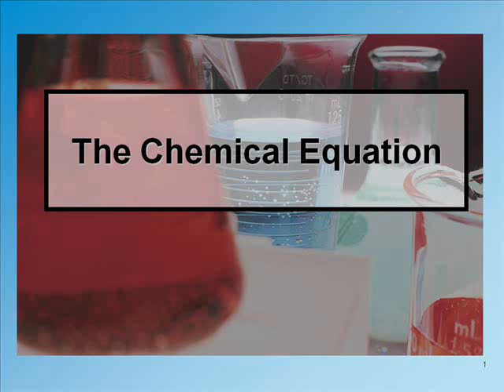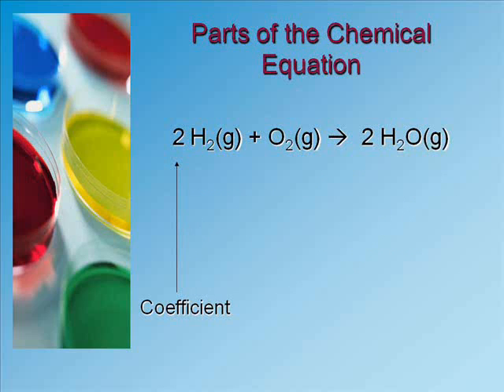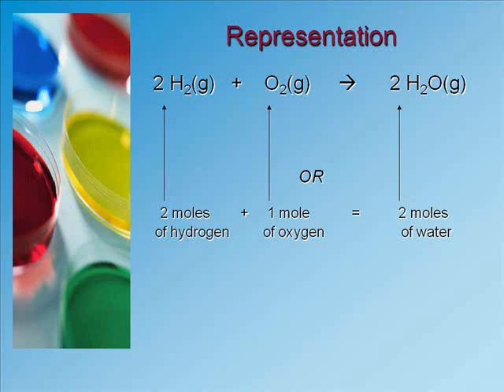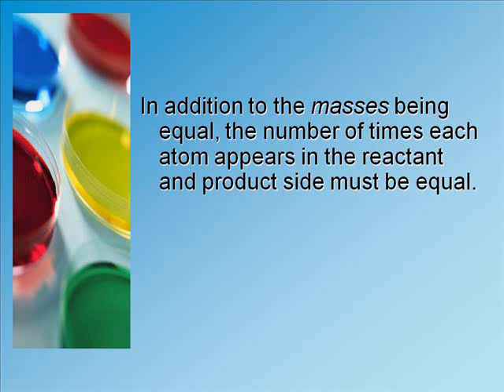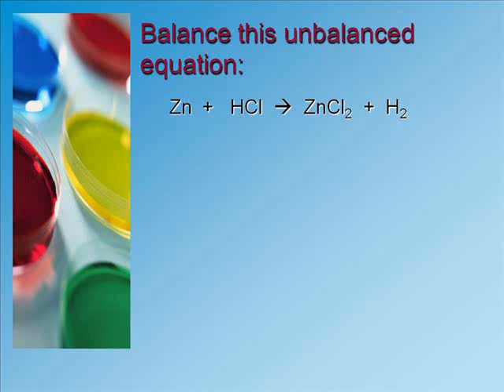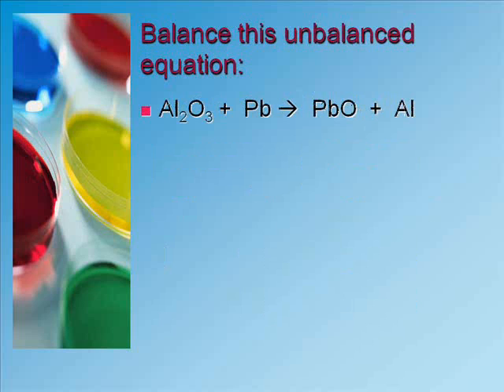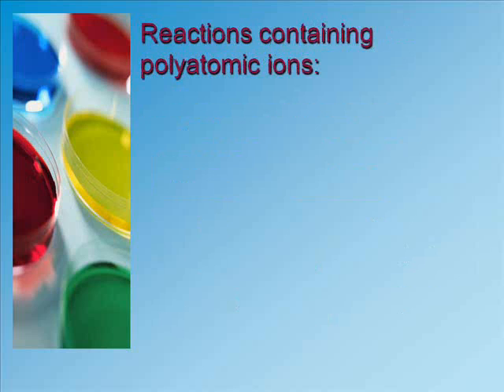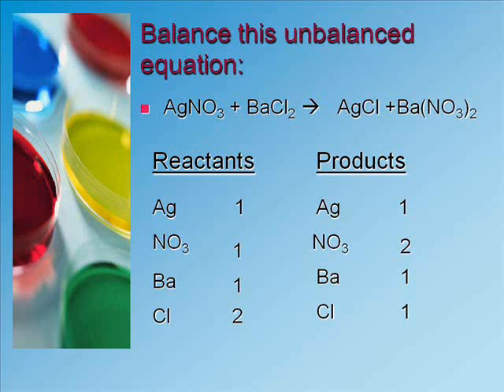Balancing Chemical Equations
This video will introduce the concept of chemical equations and what they represent and will explain how to balance chemical equations.